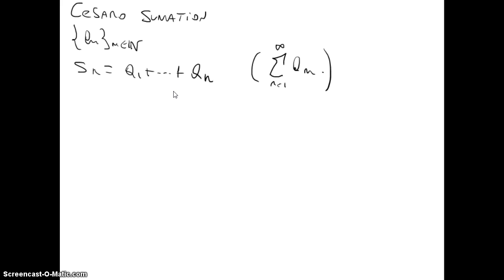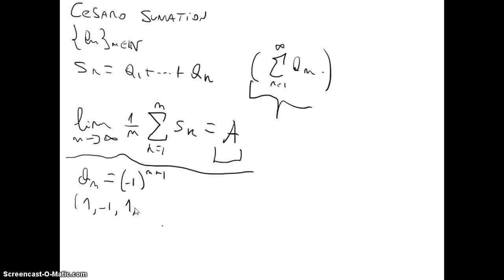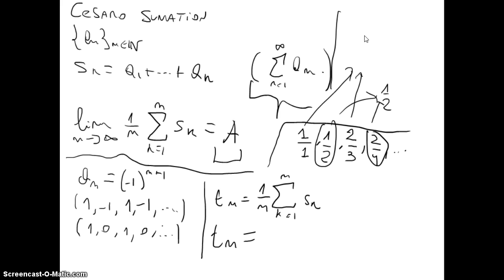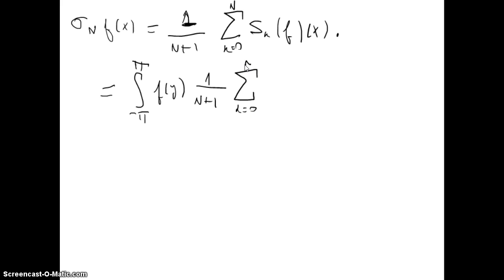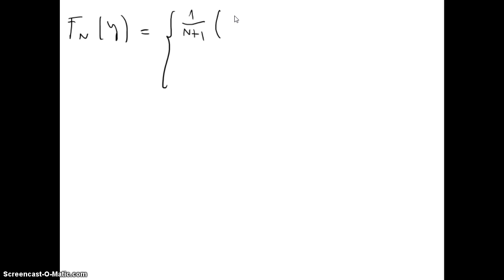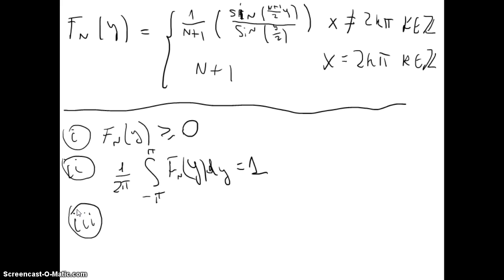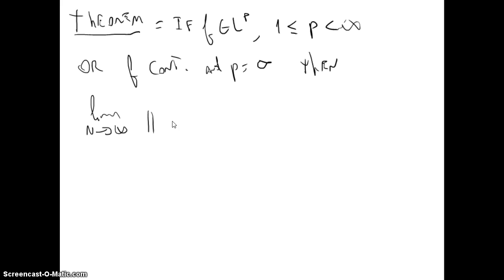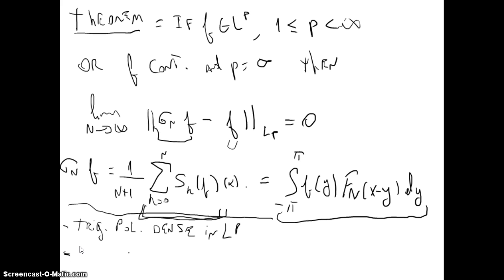Non linear dispersive equations - 12 Cesaro Summation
Non linear dispersive equations - 12 Cesaro Summation and Fejer Kernel